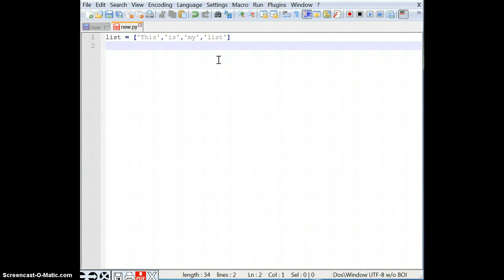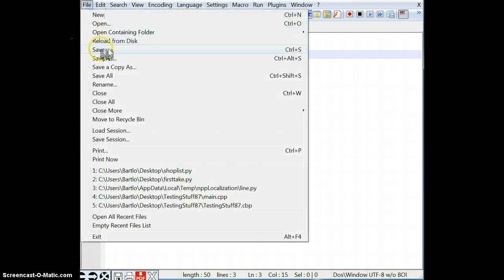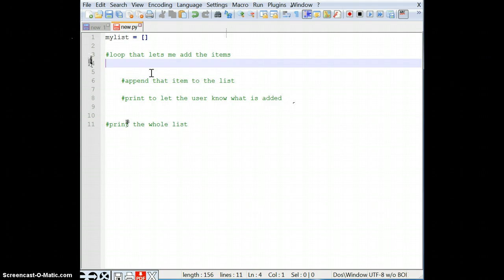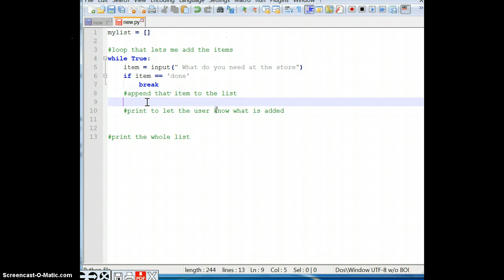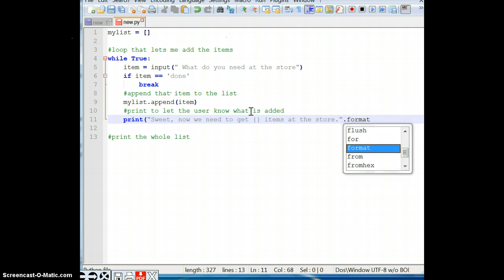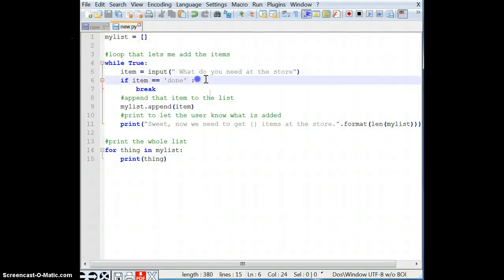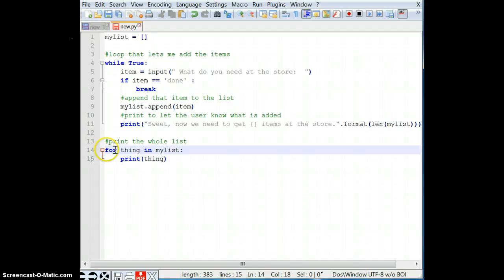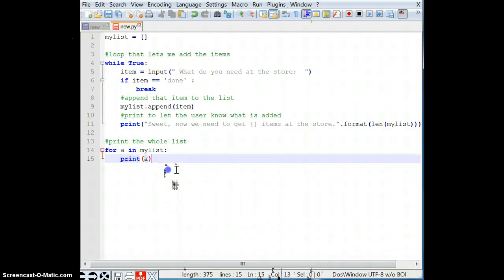Learning Python Level 4.1: Shopping List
Key Concepts: For x in y loops, length of lists, appending, and lists